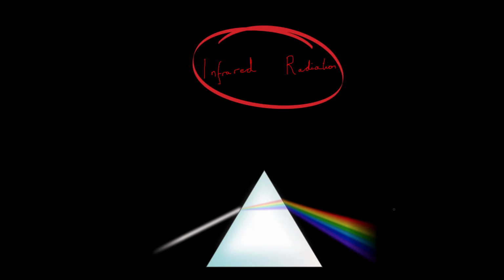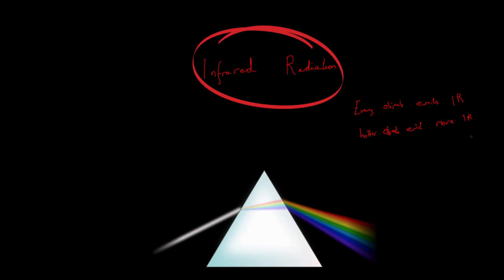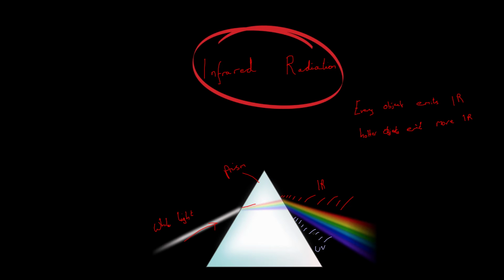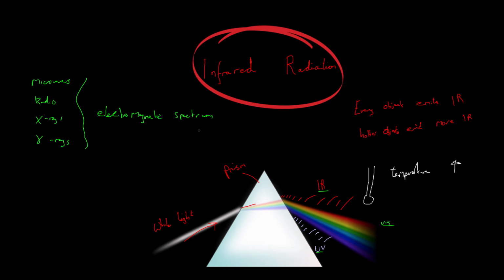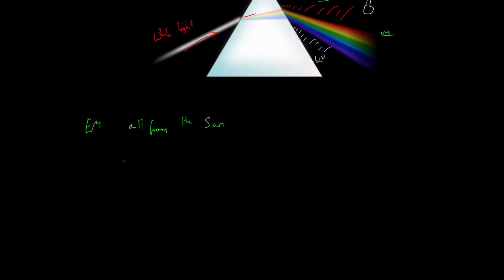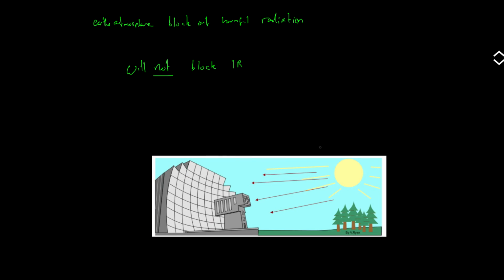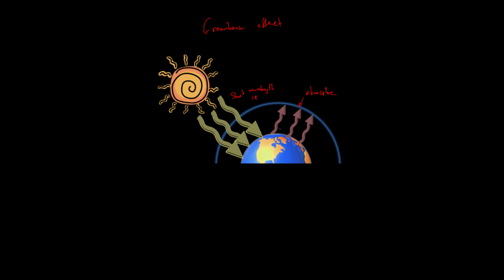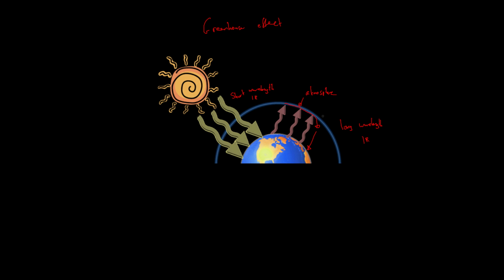Infrared Radiation - AQA GCSE Science Physics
Welcome to this the first video in my AQA Physics Unit 1 series. In this video we take a look at infrared radiation. Infrared is part of the electromagnetic spectrum and has various uses. It is also the main medium through which we feel heat from the sun.